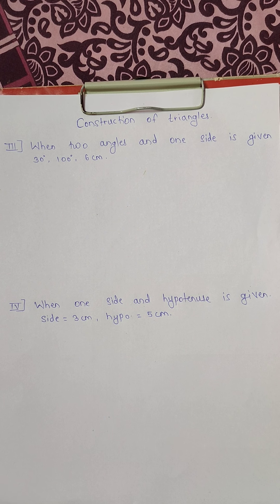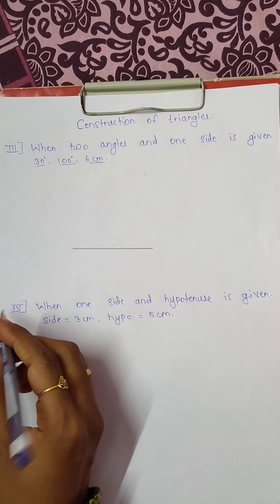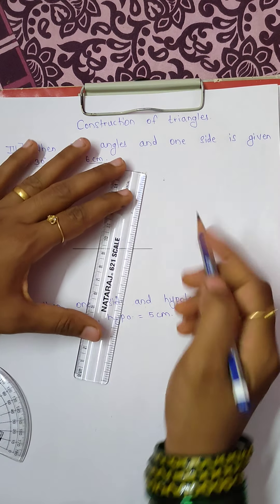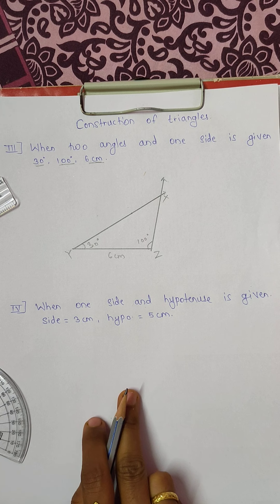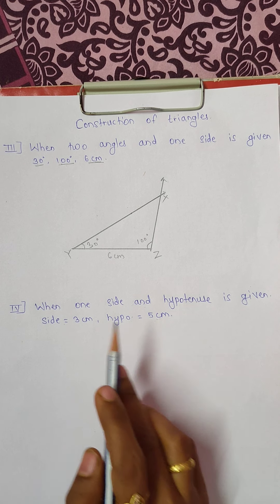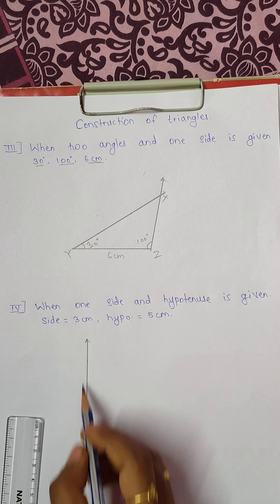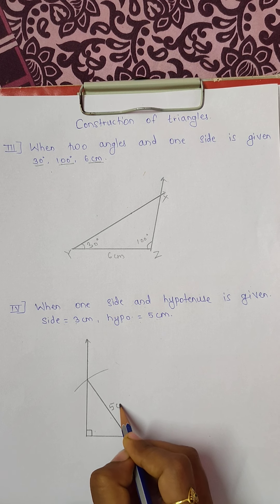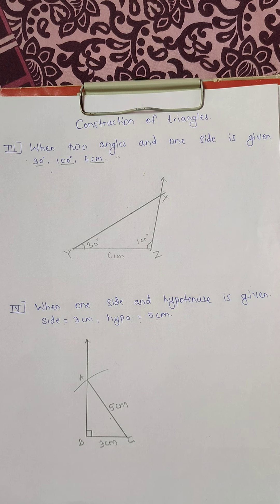Geometrical Constructions part 3 main